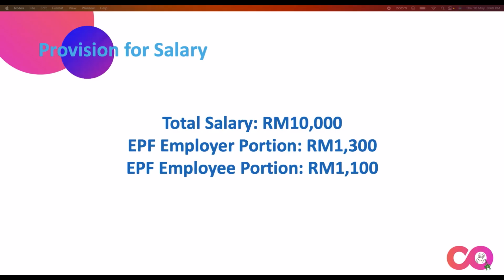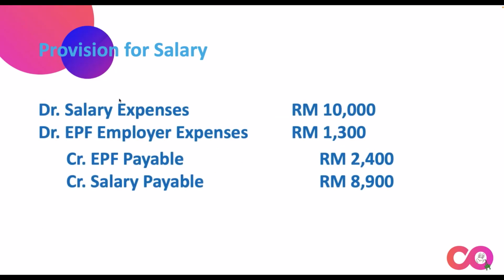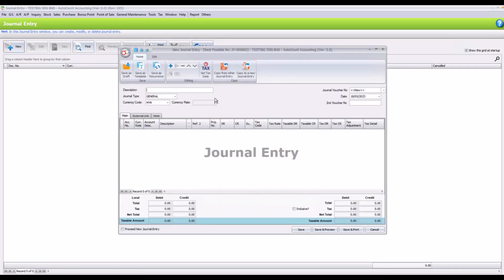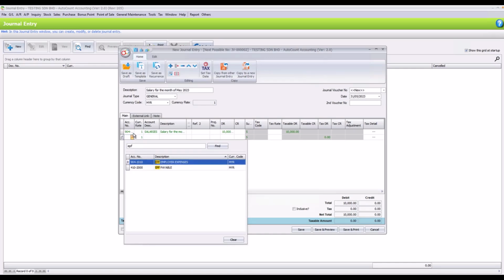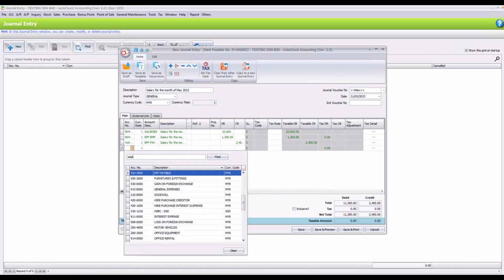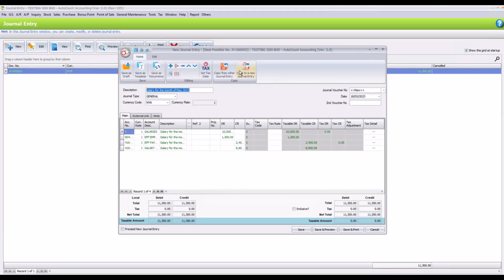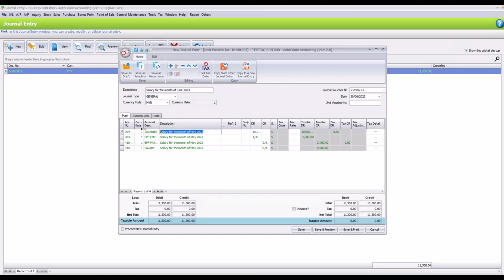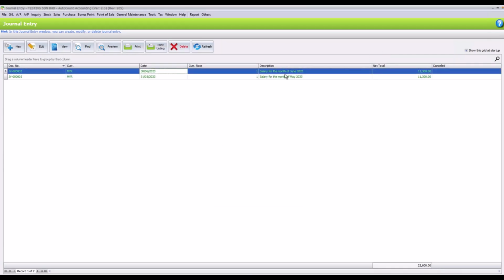AutoCount - How do you enter provision for salary in AutoCount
Welcome to our Autocount tutorial on how to effectively provision for salary using journal entries. In this video, we'll guide you step-by-step through the process of setting up a salary provision in Autocount, a powerful accounting software.

Provisioning for salary is a crucial task for any business, as it ensures accurate financial reporting and helps in managing expenses effectively. By following this tutorial, you'll learn how to create a journal entry in Autocount to provision for salaries, which will enable you to reflect the estimated salary expenses in your financial statements.

By the end of this tutorial, you'll be equipped with the knowledge and skills to confidently provide for salary using journal entries in Autocount. Properly accounting for salary provisions will enable you to have a clear picture of your business's financial health and make informed decisions based on accurate data.